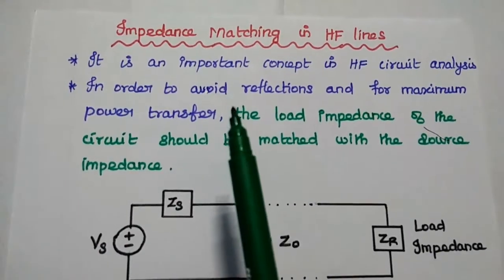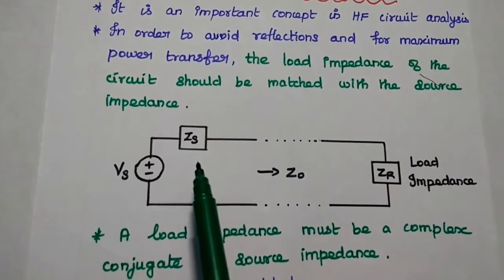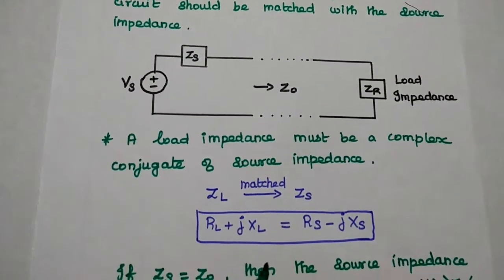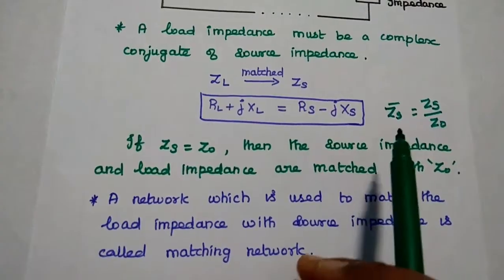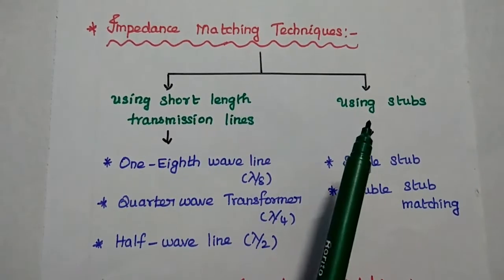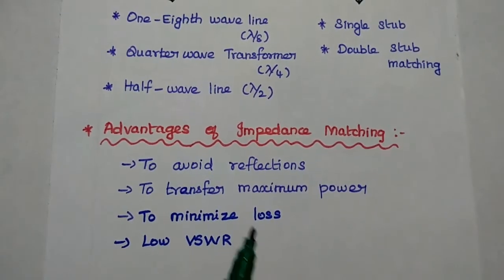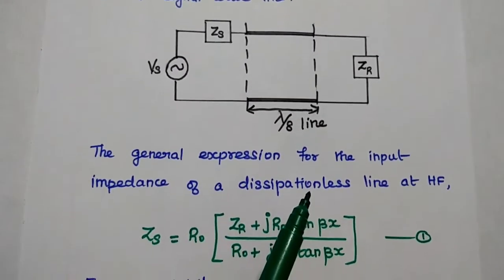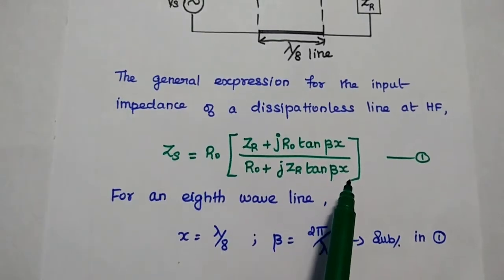Impedance Matching in HF lines - Matching Techniques - One Eighth Wave Line method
Impedance Matching in High Frequency Lines